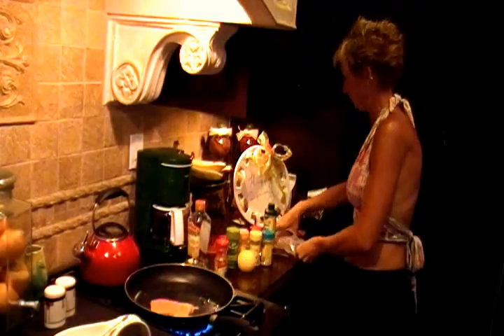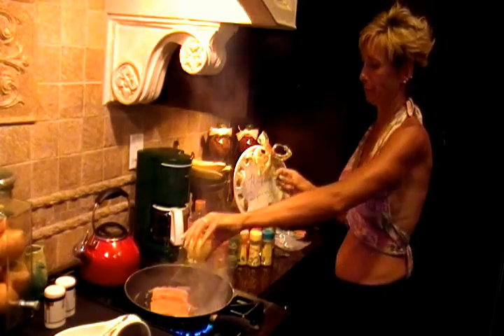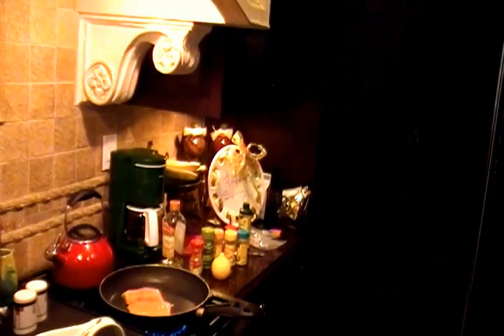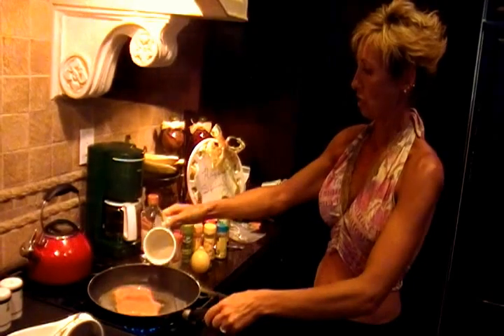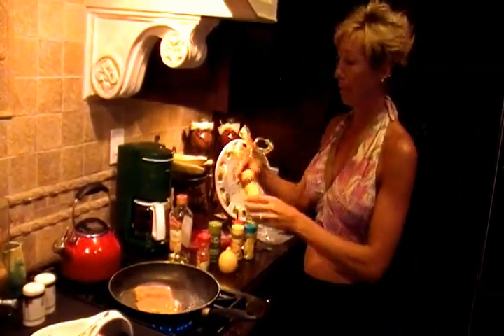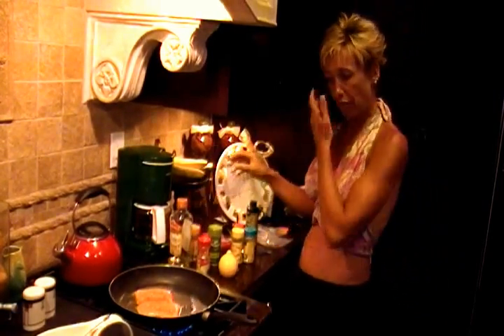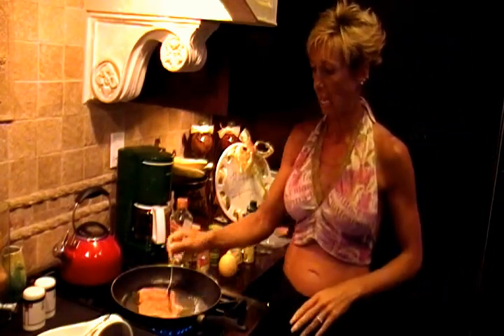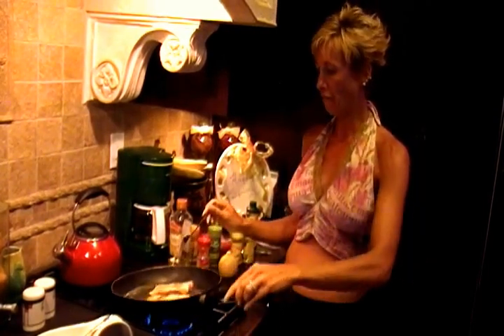Sexy 47-Yr Old Bikini Contestant - Cooking for Weight Loss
Nancy has lost 6 inches from her Gluts (buttocks) and hips in just 5 weeks!!  Her trainer has her on a super strict nutrition program, but the food is awesome.  This is her cooking one of her super healthy, but delicious dinners for me (we had Atlantic Salmon).  She is a Size 2, and only 11% body fat!!  I never thought that eating this healthy could be done with so much fast results.  She has dropped 7 pounds (already super thin) and several inches in just 5 weeks on this nutrition program.  Awesome!